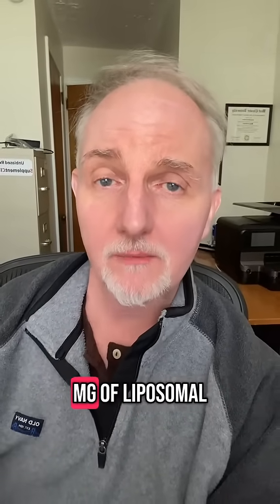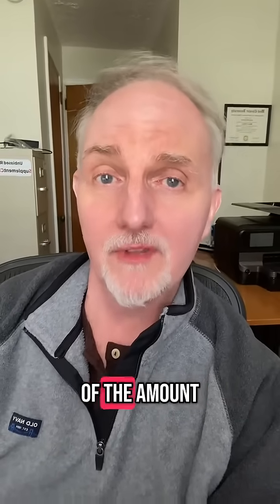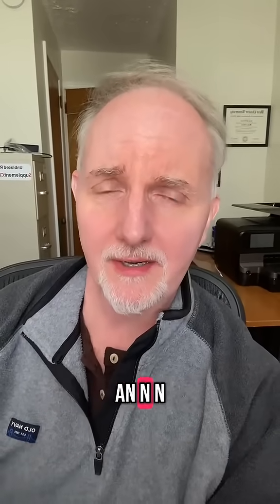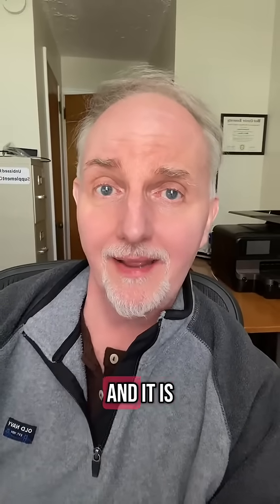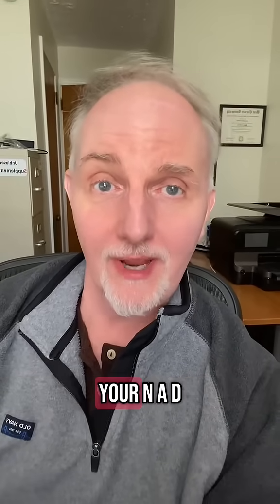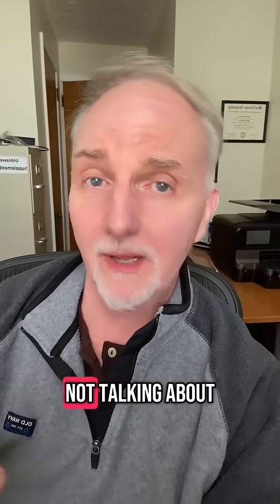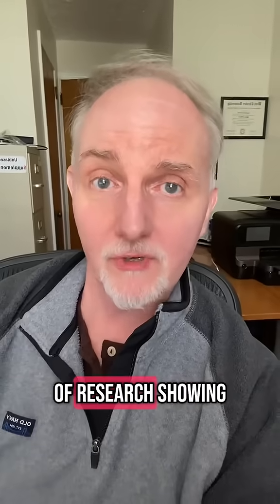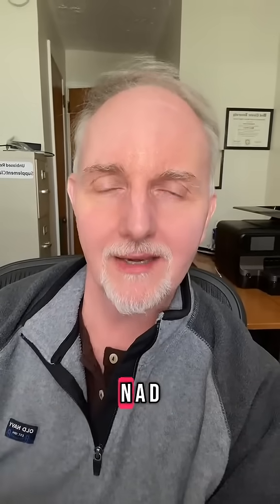CataKor NAD Fail Again! ⚠️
Catakor NAD supplements have failed another independent lab testing. This is what you need to know before you purchase any NAD supplement.

➡️ Things used to make this video:
1 Lots of work!
2 This video editing software
3 This Microphone
4 This computer